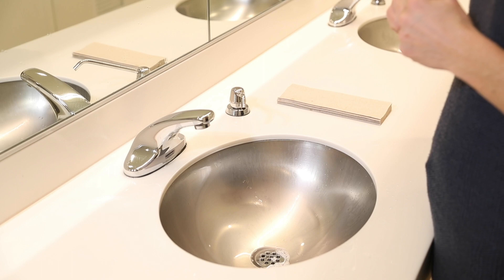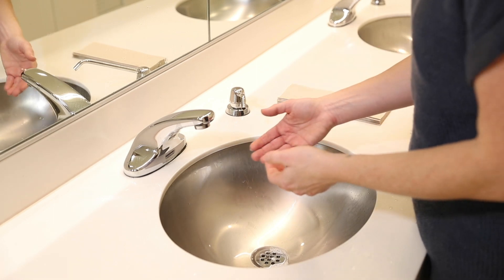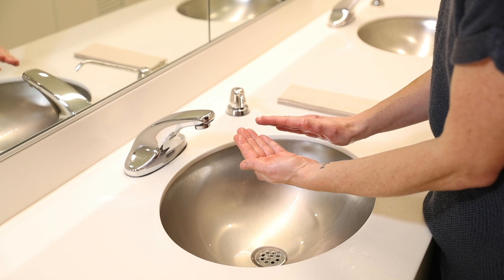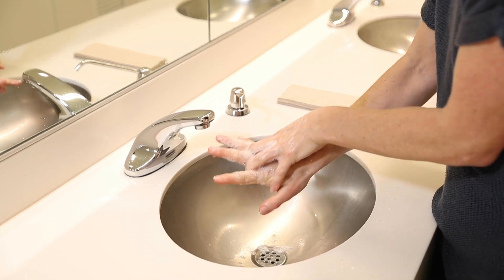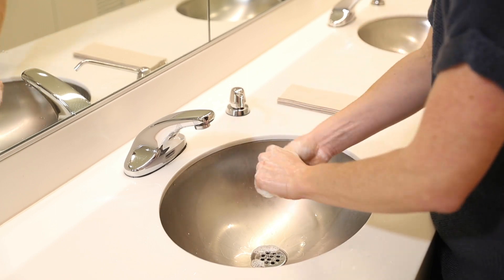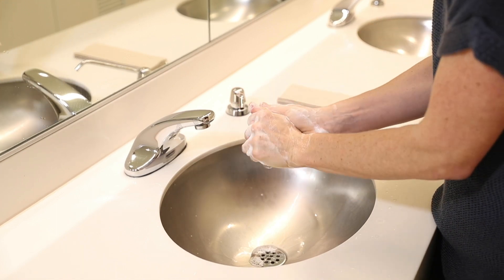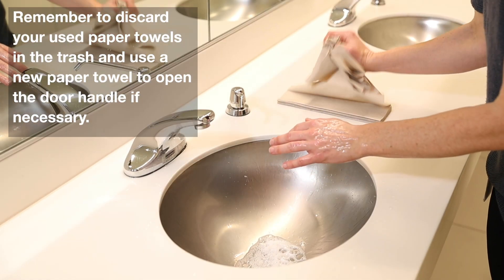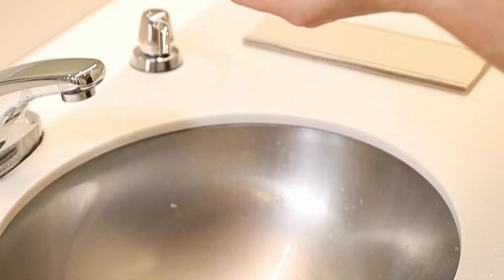Proper Handwashing Instruction by nurse Sara McCall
Washing your hands is the most powerful tool we have to stop the spread of illnesses. Multnomah County Health Department nurse epidemiologist Sara McCall introduces proper handwashing technique.